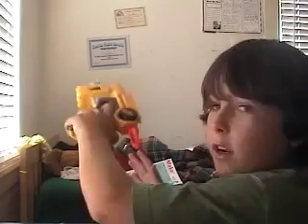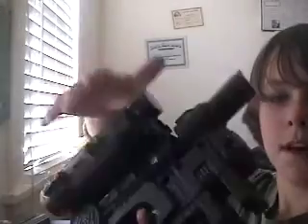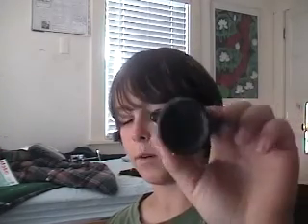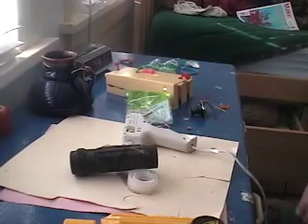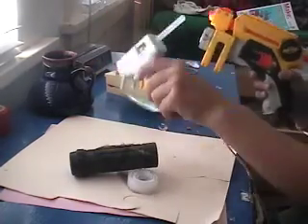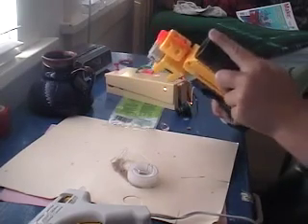Nerf scope modification